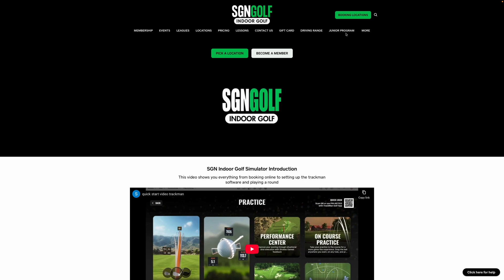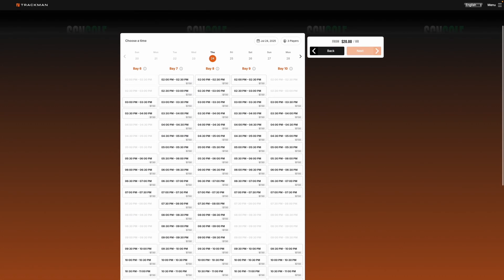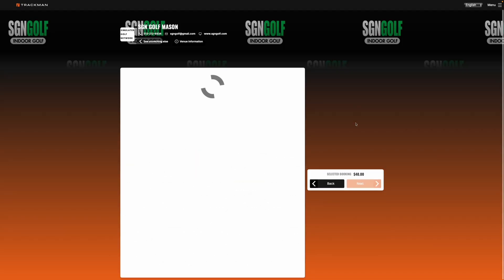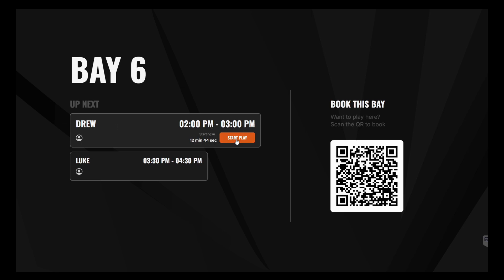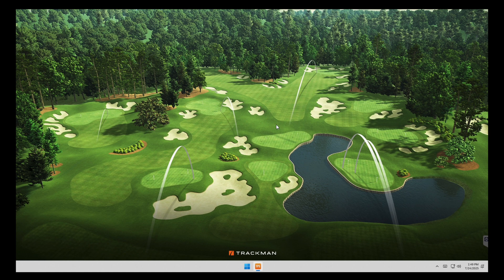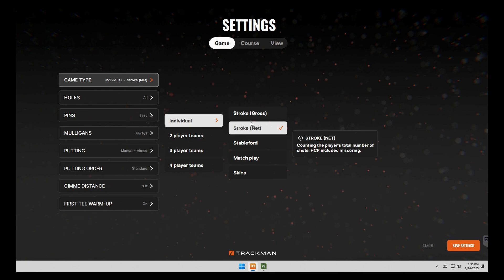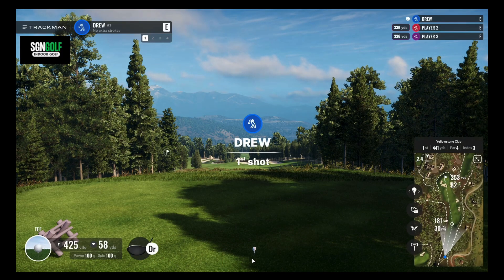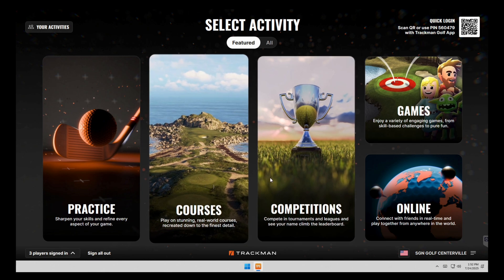Quick Start guide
This video will walk you through setting up a account, booking, getting into the facility, and how to operate the software once in the simulator bay